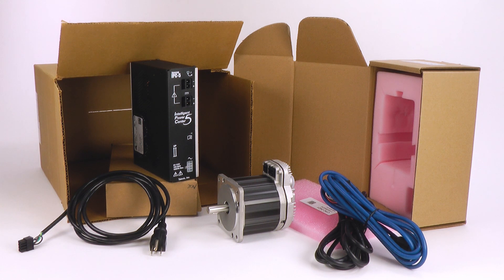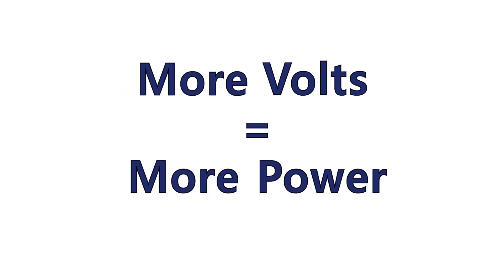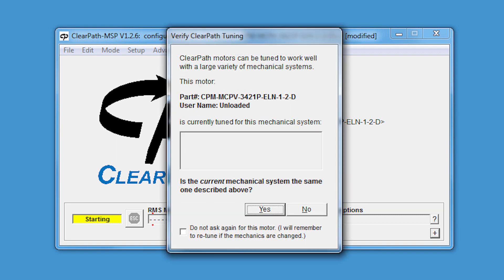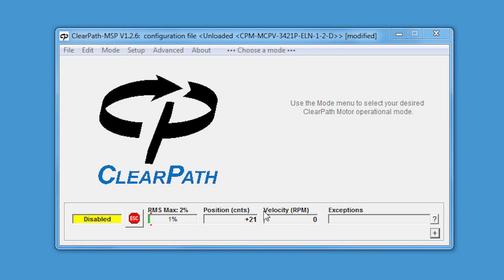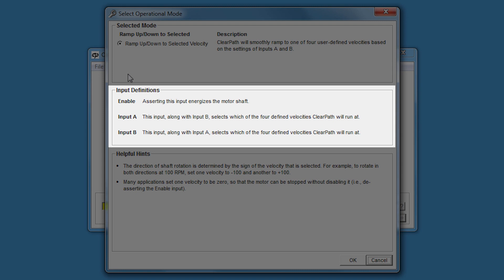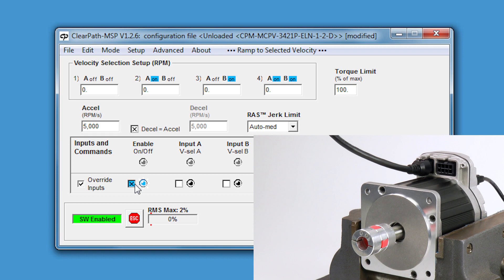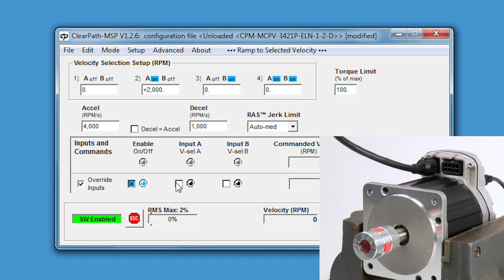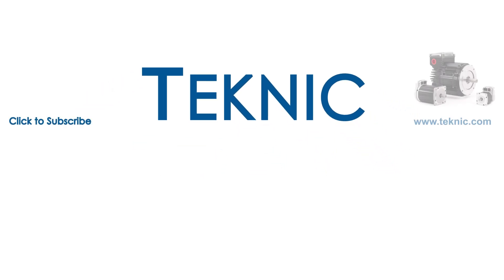Getting Started with Fractional hp ClearPath MC and SD Servo Motors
This TekTips video will walk you through how to initially set up your ClearPath MC or SD series motor. From plugging in the cables and components, to starting up the MSP (Motor Setup Program) and running through a brief demo, this video will explain the necessary preliminary steps to take when you first receive your ClearPath motor. Finally, this video will list the next few steps to take after you've completed the tasks listed.

This video is a supplement to the ClearPath MC/SD User Manual. Please be sure to read through the user manual before attempting to set up or run any testing with your ClearPath motor.

This video will take you through what tasks need to be completed to get your ClearPath motor set up and ready start playing with. The video will touch on autotune, selecting an operating mode, cabling setup, and other brief MSP features.

To download ClearPath's Motor Setup Program (MSP) and the ClearPath User Manual, visit the Teknic

Teknic wants your feedback. Do you like this video? Be sure to comment with any questions about motion control and let us know what you did or did not like about the video.